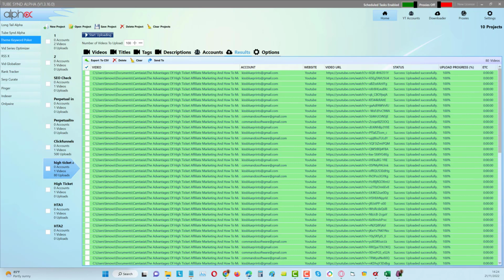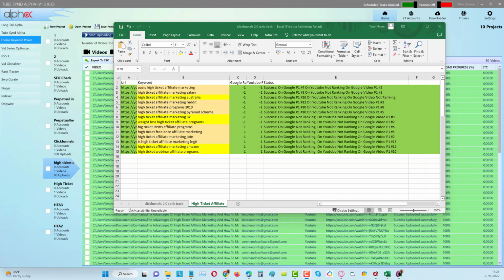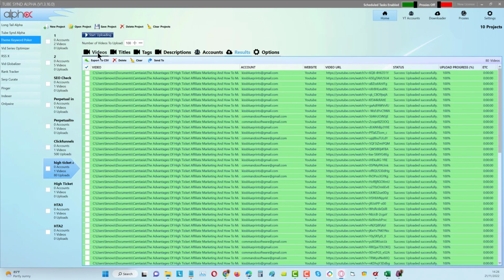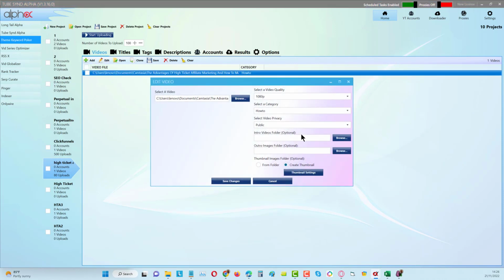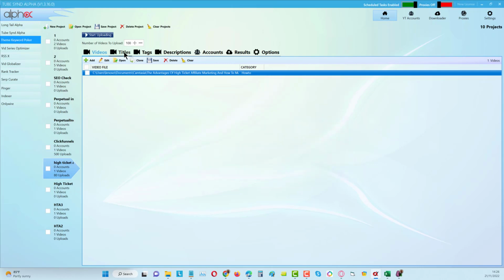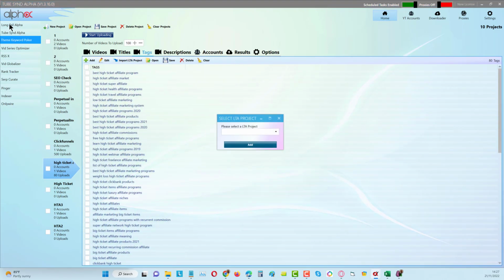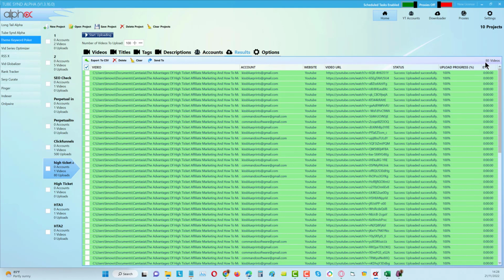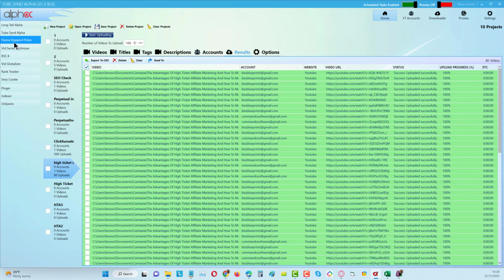The Ultimate Keyword Tool For Easy SEO Rankings - No Investment Needed!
Are you struggling to rank in competitive niches? Look no further! Our new keyword tool makes it easy to find the perfect keywords to rank for, without spending hours, weeks, or even months on optimization. With just a few clicks, you can uncover dozens of potential keywords that will help you quickly and easily rank your content. Our tool takes the guesswork out of SEO and makes it accessible to everyone.

Our keyword tool has been tested in highly competitive niches like Click Funnels and high ticket affiliate marketing, and has uncovered 64 and 58 keywords respectively that you can easily rank for. You can use these keywords for articles, videos, or even combine them into a comprehensive guide to get maximum traffic and rankings. Our keyword tool is user-friendly and simple to use, so even if you're new to SEO, you can start ranking like a pro today!

Don't waste any more time on fruitless optimization or investing in expensive backlinks. Try our keyword tool today and see how quickly and easily you can start ranking in even the toughest niches! With this powerful tool in your arsenal, you'll be unstoppable in your SEO journey.

Key Moments:

00:00:00 Introduction to a tool for finding SEO keywords in competitive niches
00:01:19 Example of how to use the tool to find keywords in the high ticket affiliate marketing niche
00:02:06 How to use the tool to automate thumbnail creation for YouTube videos
00:02:53 Using the long tail keyword suggestions for creating YouTube video titles
00:03:18 How to use the tool to import tags for YouTube videos
00:03:41 Introducing the articles ranked on page one of Google
00:03:54 Setting up the campaign takes 3-5 minutes
00:04:09 Demo video for campaign setup available below
00:04:29 Links to purchase the full version of the tools in the description below
00:04:50 Rank tracker checks rankings for YouTube and Google
00:05:00 The tool works for competitive niches without investment, backlinks, or optimization